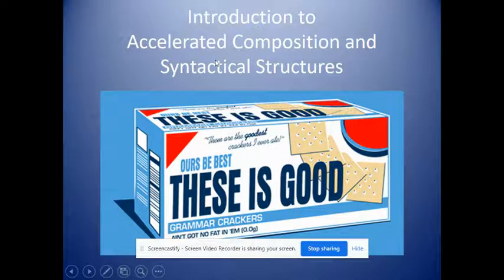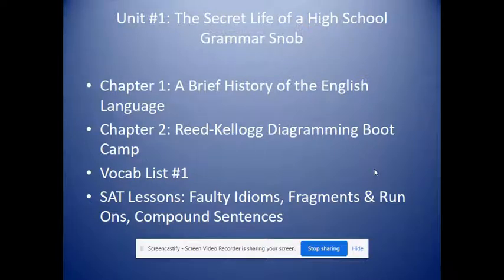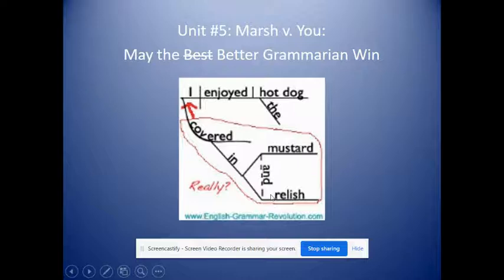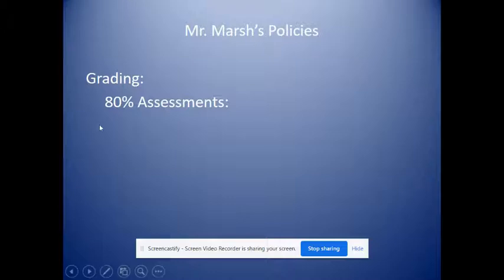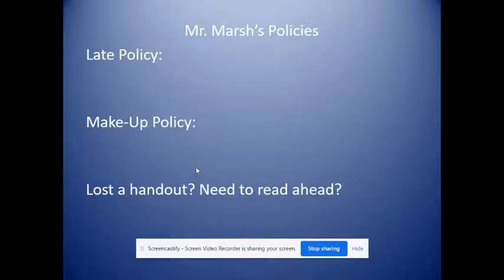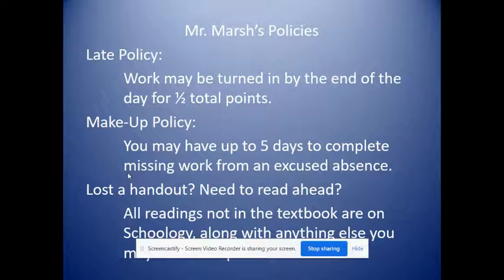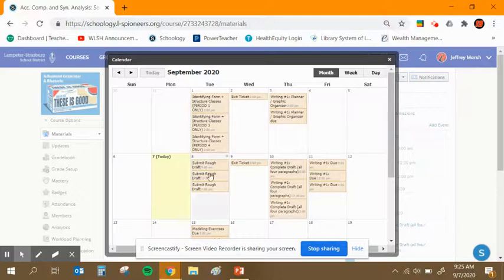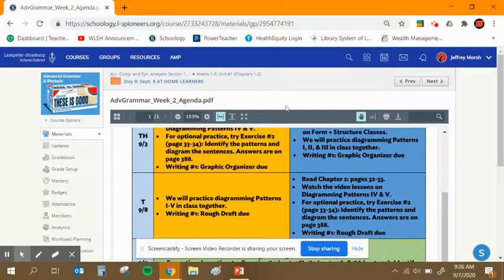AdvGrammar_MrMarsh_ParentNightScreencast